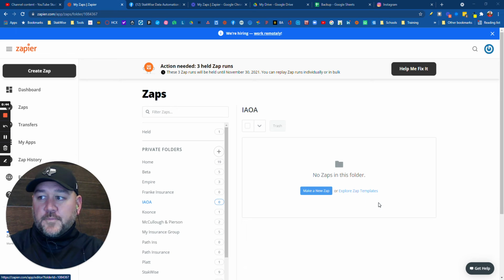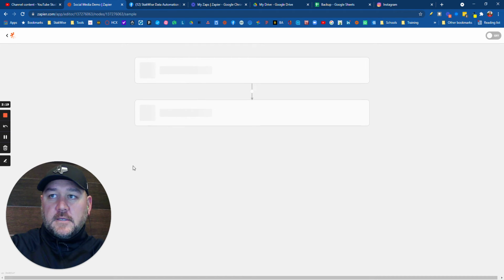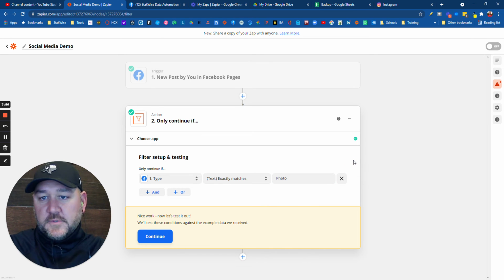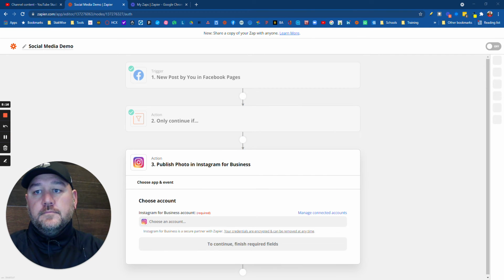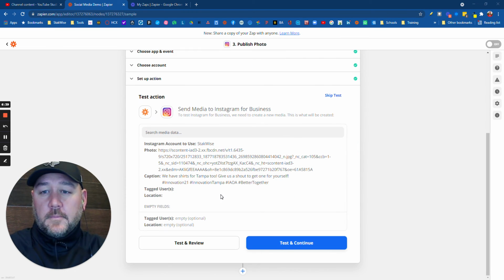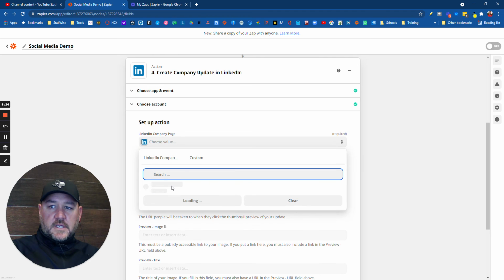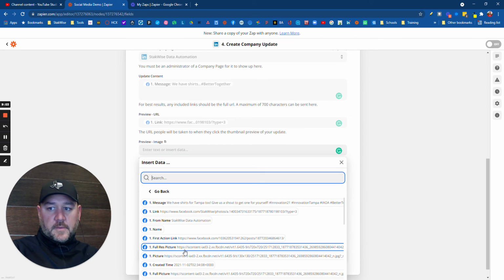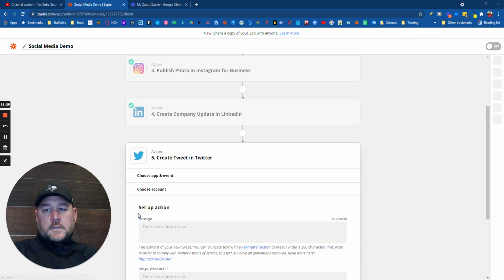IAOA Innovation21 - Connecting Social Media Zap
Connect your facebook, instagram, linkedin and twitter accounts so each facebook post goes to all four platforms.